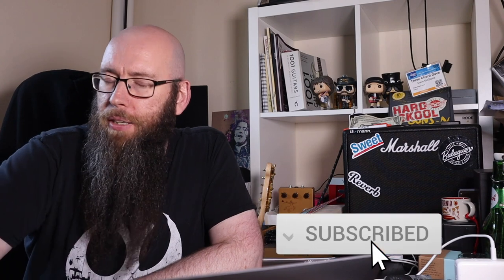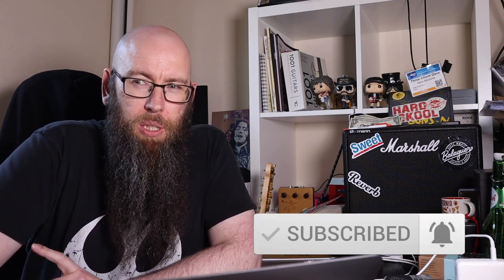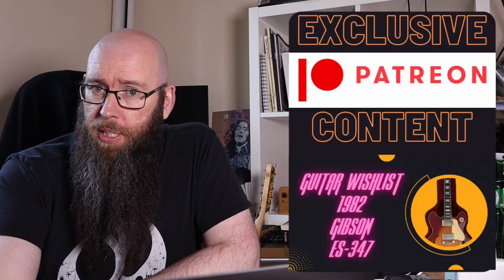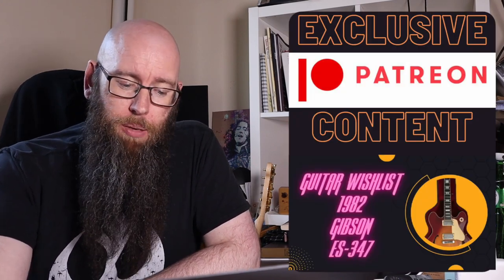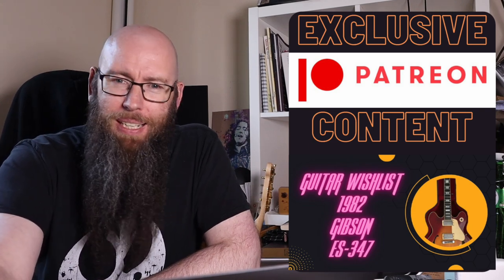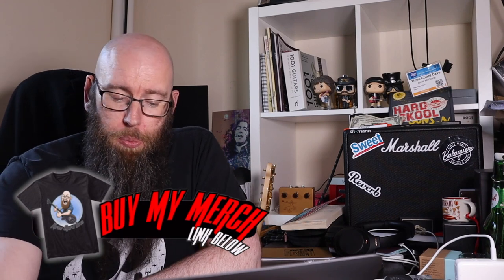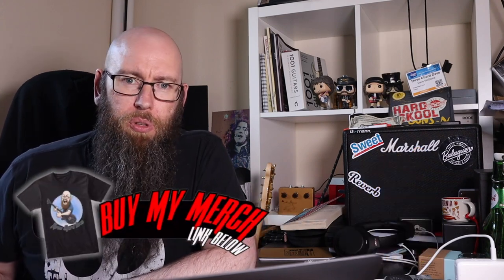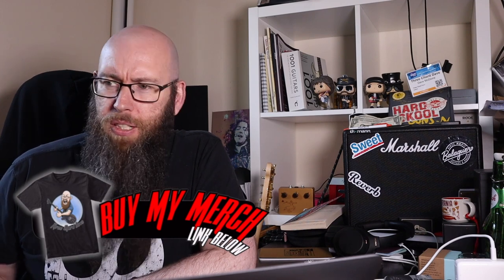Three new Epiphones ....but why?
Three new Epiphones .but why? Yes Epiphone have Brought out 3 new guitars... despite these models already being available in one way or another so this seems a bit weird... at least they all come with a "gig bag" and they do seem pretty cool to be fair.

1001 guitars book UK
1001 guitars book USA

Amazon links:Guitar Straps